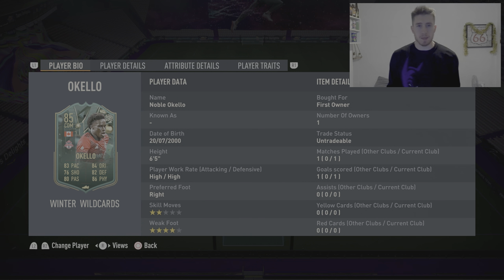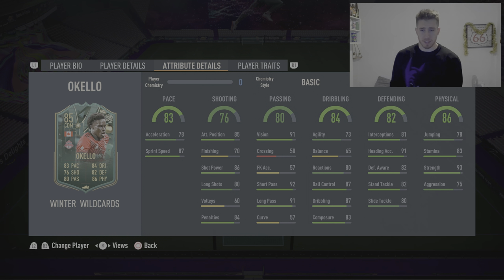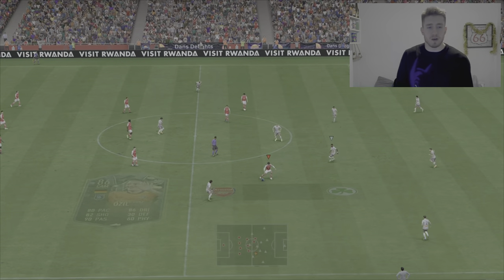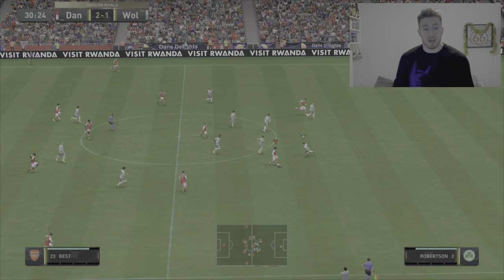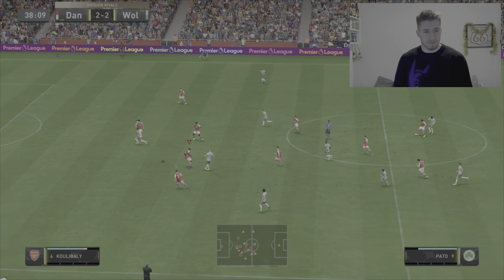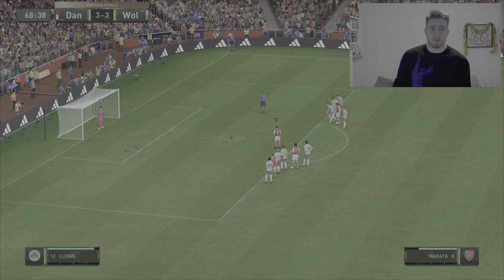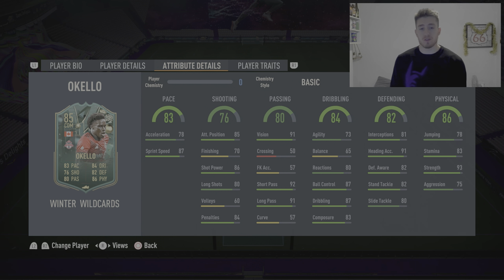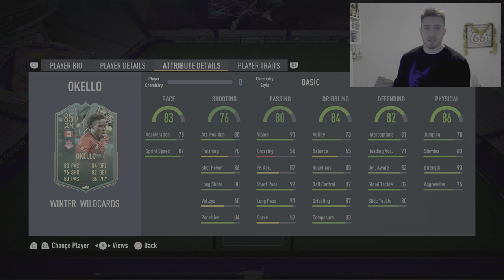FIFA 23 | OKELLO WINTER WILDCARD PLAYER REVIEW! | BULL IN THE MIDDLE!❄️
This video shows you if Winter Wildcard Okello is worth picking up in fifa 23 Ultimate Team.